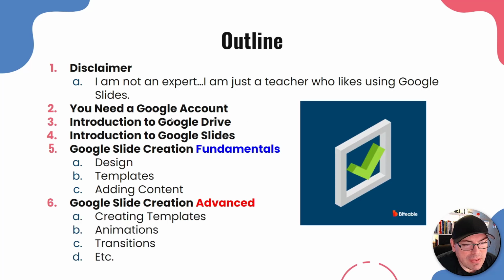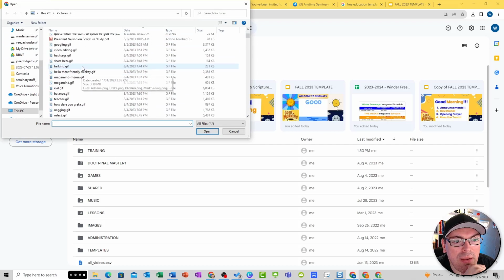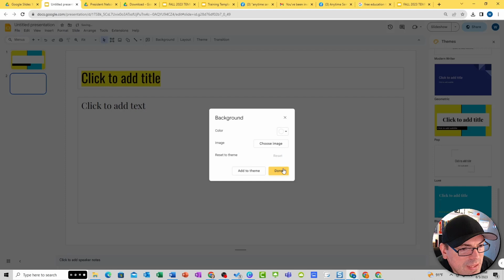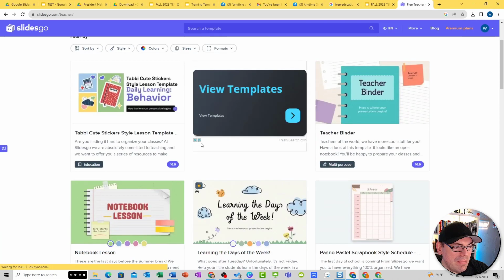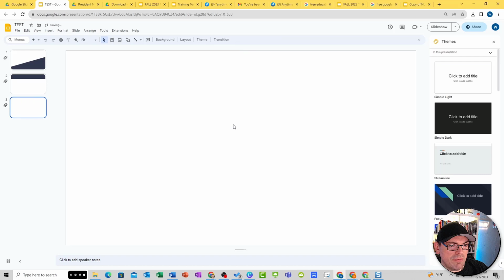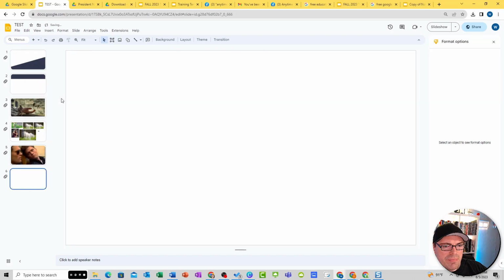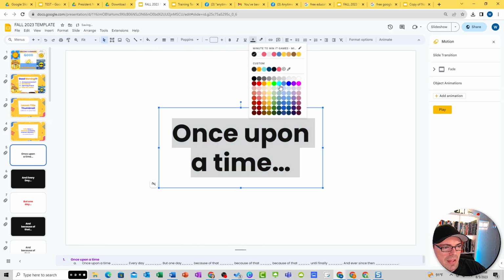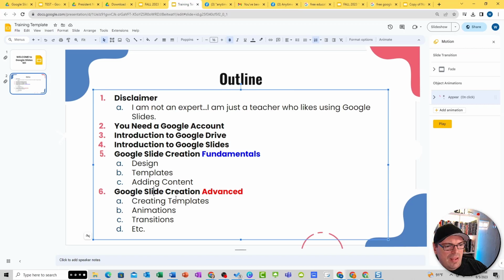Teaching with Google Slides 101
Google Slides is a gamechanger for teachers and best of all...it's FREE!!  In this training I cover Google Drive, Google Slides, and permissions, editing and adding gifs, videos, and photos and more.

I hope this helps others as Google Slides helps me!

This is a personal channel. Any views or opinions represented in this channel, it's videos, or comments are personal and belong solely to the creator and do not represent those of people, institutions or organizations that the owner may or may not be associated with in professional or personal capacity, unless explicitly stated. Any views or opinions are not intended to malign any religion, ethnic group, club, organization, company, or individual.

The products (services) offered by this channel 'Unleash the Power of Family' are neither made, provided, approved nor endorsed by Intellectual Reserve, Inc. or The Church of Jesus Christ of Latter-day Saints. Any content or opinions expressed, implied or included in or with the goods (services) offered by this channel 'Unleash the Power of Family' are solely those of this channel 'Unleash the Power of Family' and not those of Intellectual Reserve, Inc. or The Church of Jesus Christ of Latter-day Saints.

’Come, Follow Me’ is a resource offered by The Church of Jesus Christ of Latter-day Saints. It is designed to be used in the home to support personal and family scripture study to build faith in Heavenly Father and His plan of salvation and in the Savior Jesus Christ and His Atonement. Come, Follow Me is self-contained and adequate, when used properly. Products and materials designed to supplement this resource, though they may be helpful in some instances, are not necessary for a successful home study program.

ATTRIBUTION